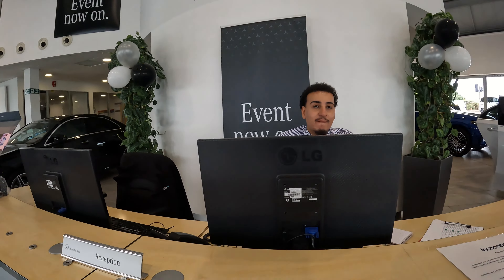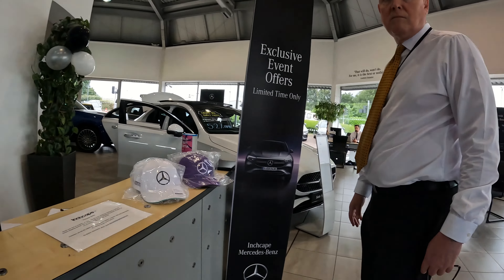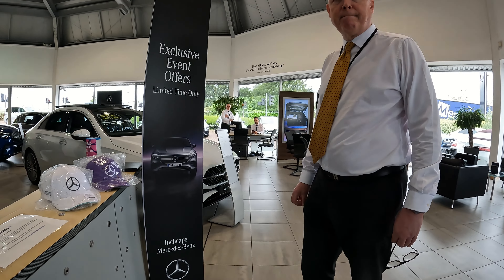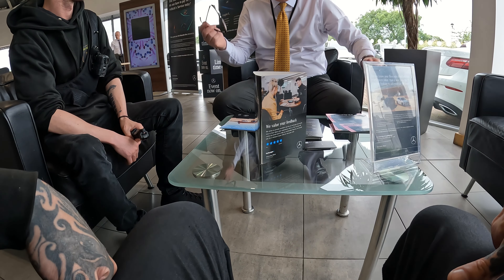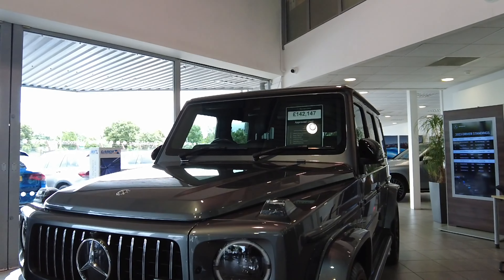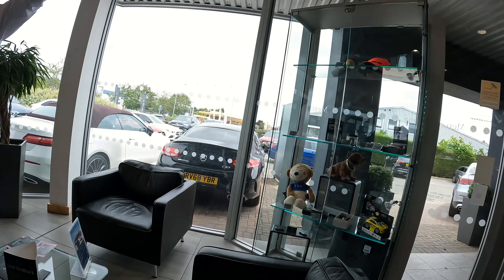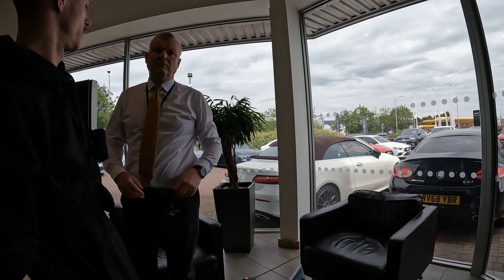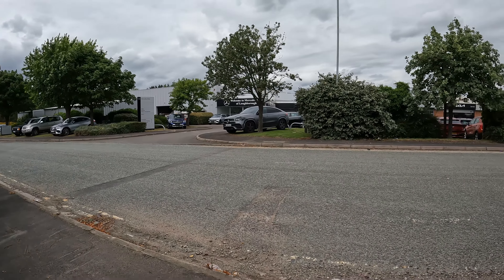Mercedes-Benz audit pinac skyview mercedes cars dealership public loughborough youtube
Today we took a trip to the Mercedes-Benz dealership directly next door to the KIA dealership we visited two months ago. These guys were professional throughout, and despite initially being wary as expected, we ended on good terms and got some great aerial footage. This was a successful visit, beyond doubt, and we can only hope that the guys at KIA and Volkswagen take note of how a dealership should respond for when we do our return visit.

As always, we want to shout out our favourite channels within the auditing community, so go ahead and check these guys out. They are absolutely fantastic at what they do, and deserve everyone to see their work!

We are so grateful to these guys for their education and resilience, so show them some love and pay them a visit!